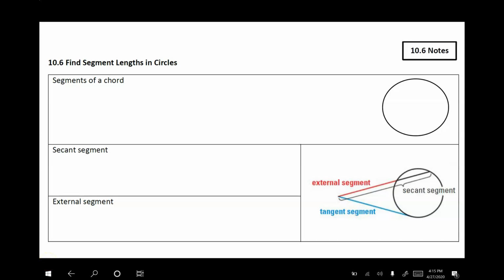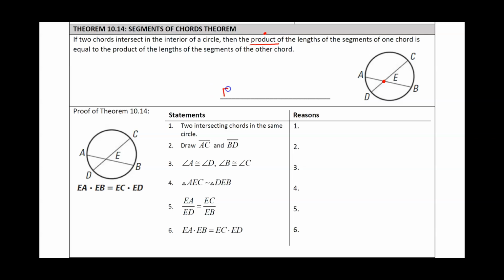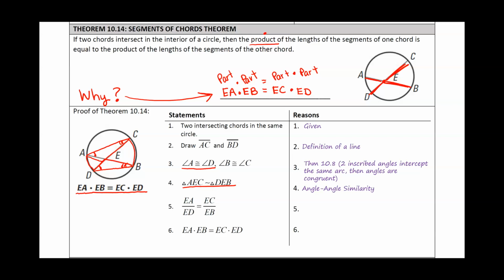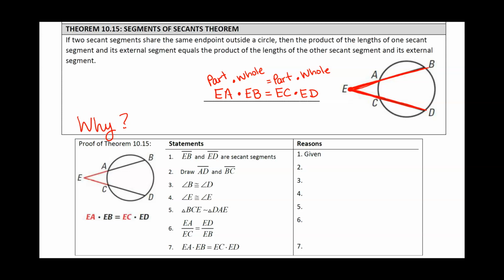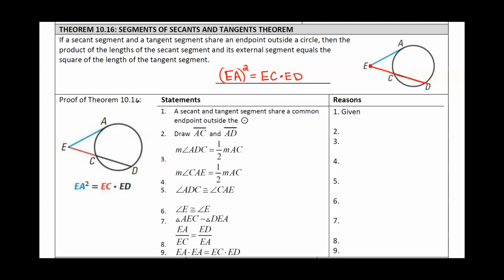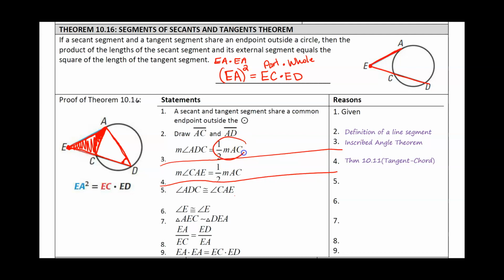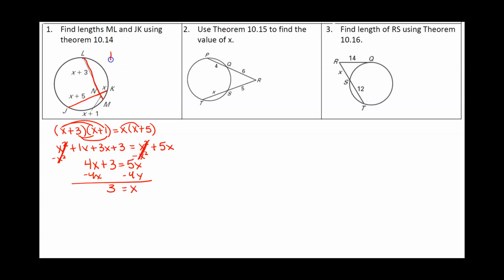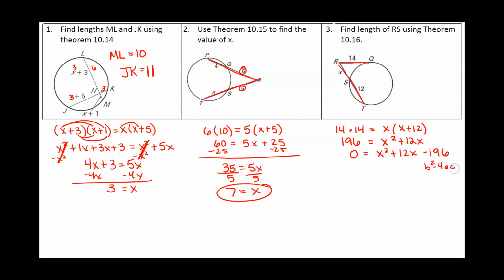10.6 Part 1